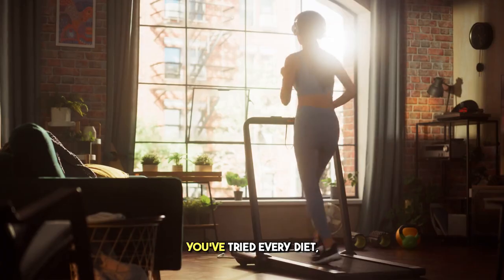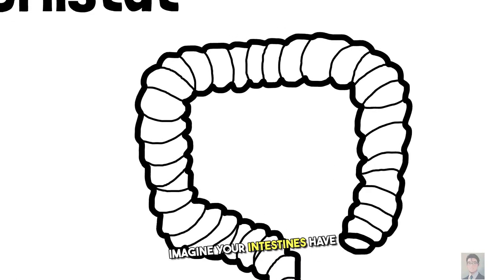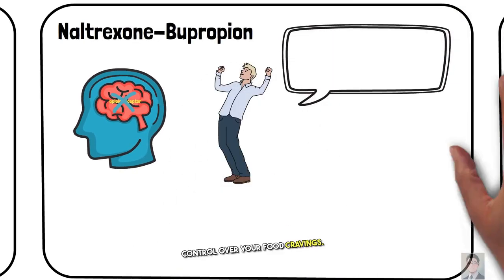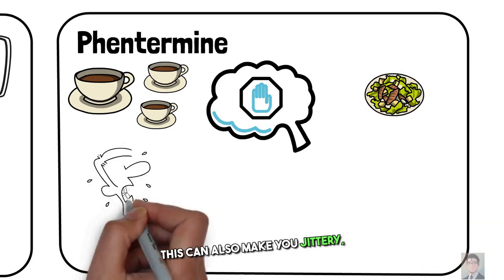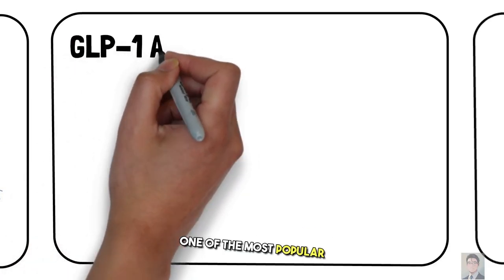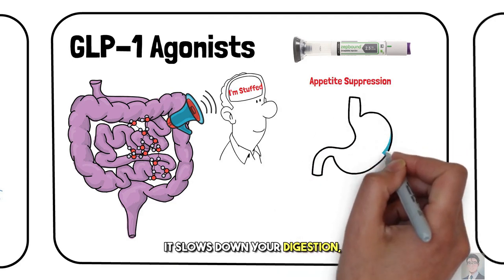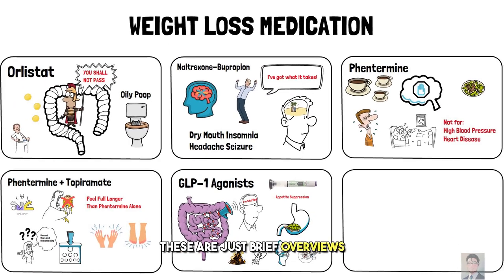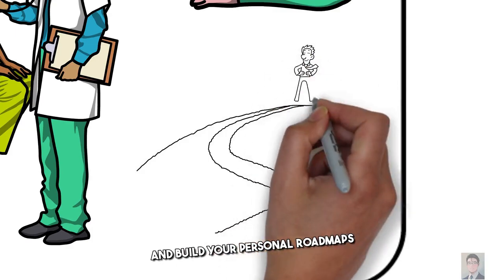Lose weight easily with these!